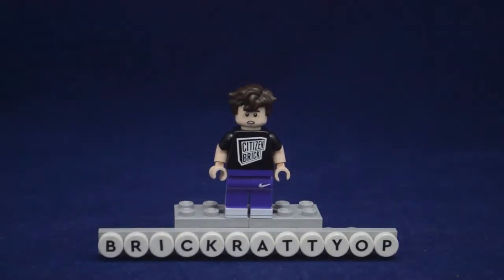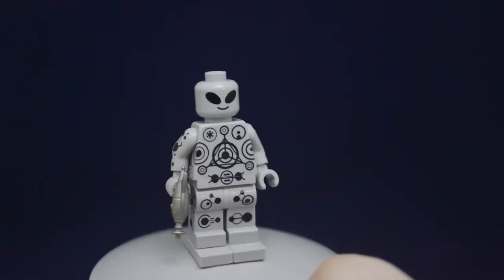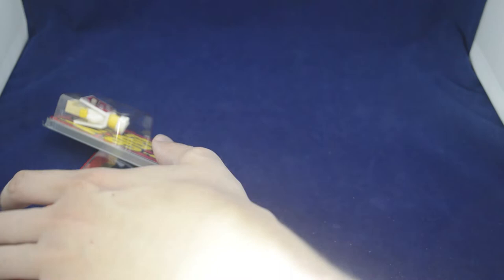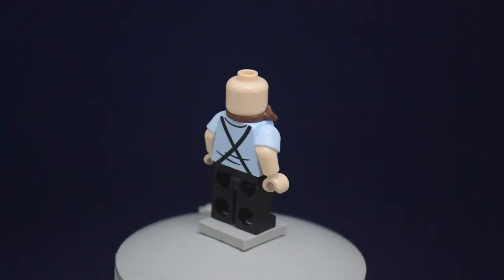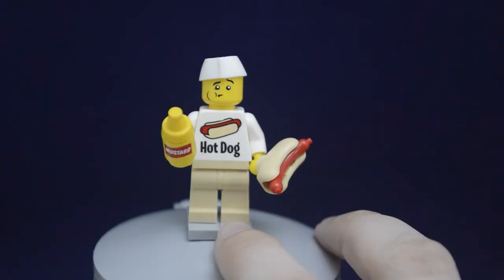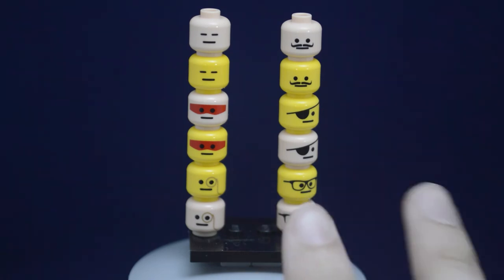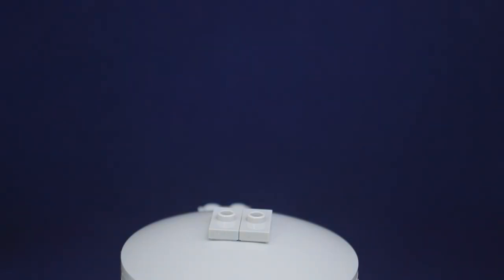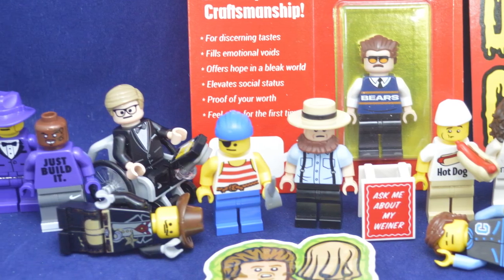Late July Custom Lego Haul and Review (Citizen Brick and Minibigs)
Here's a video for the custom parts I bought the last weekend in July.